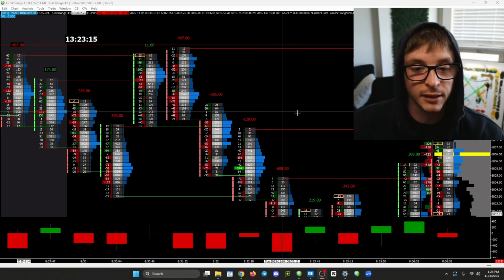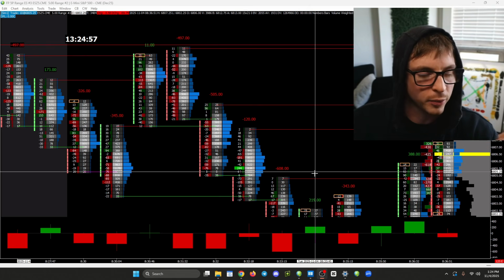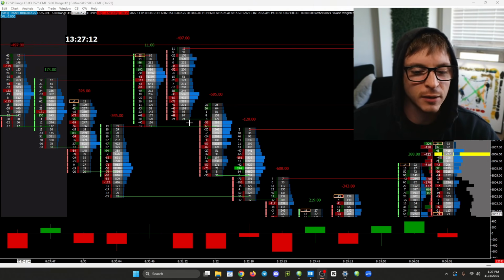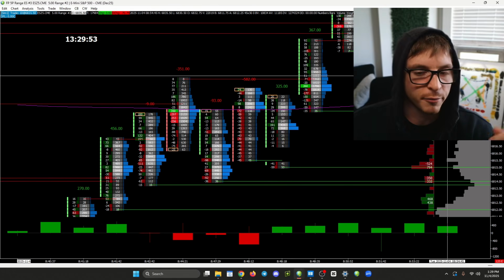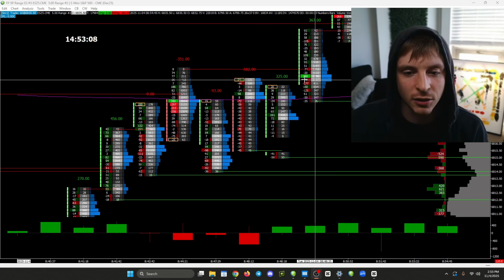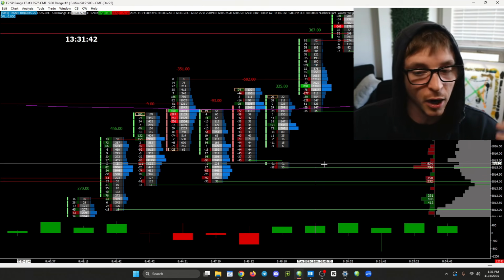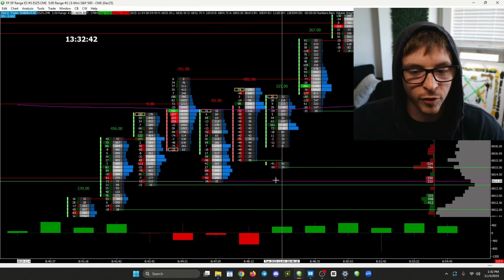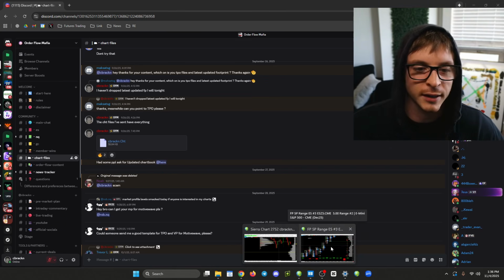How I Use the Range Based Footprint Chart (Not Time Based)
Here is how I have my footprint chart setup and how I use it.